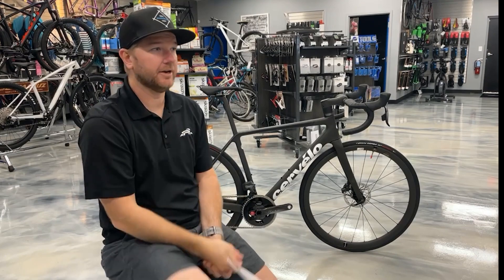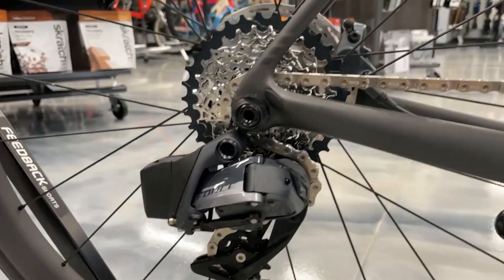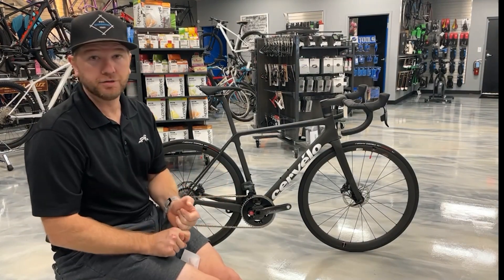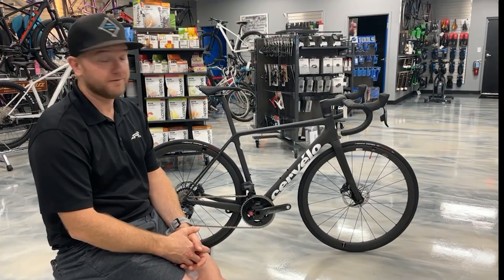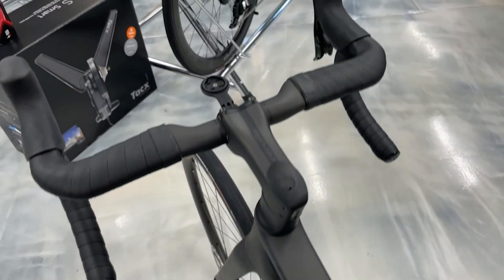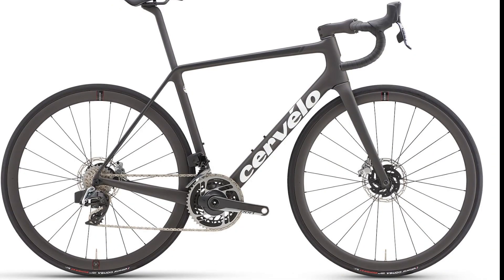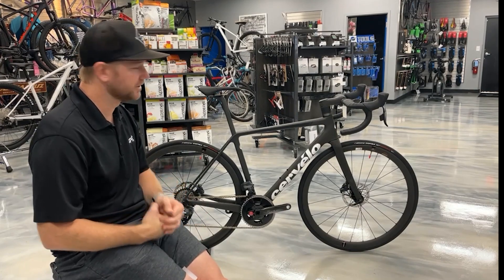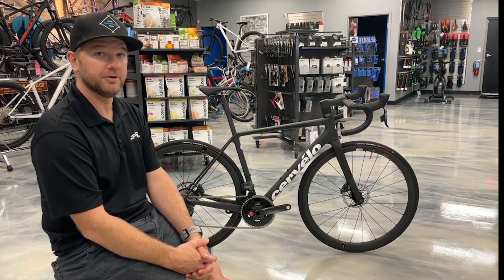First Look: The All New 2022 Cervelo R5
ENGINEERING
FASTER IN EVERY DIRECTION
The new R5 frame is 130g lighter than the previous model—a 16% reduction from an already-light frame.  And while aerodynamics weren’t a focus with this frame the way they would be on an S5 or P5, bringing the cables inside reduced drag by 25g.